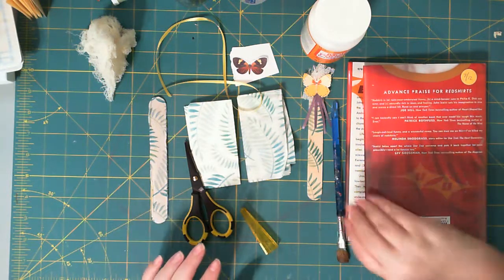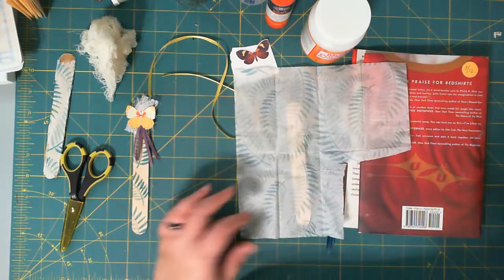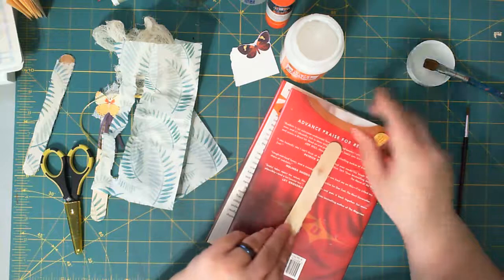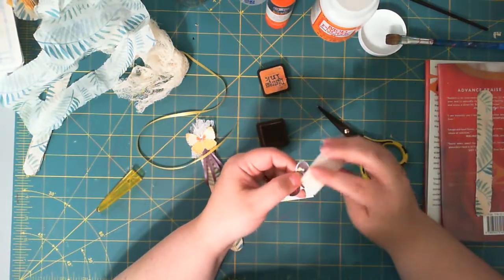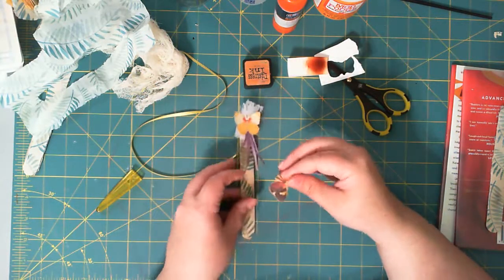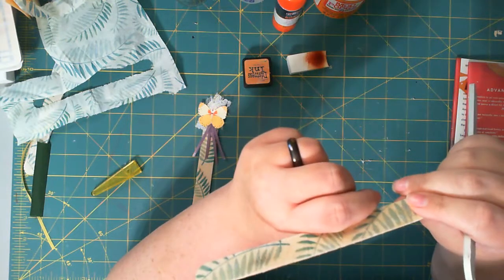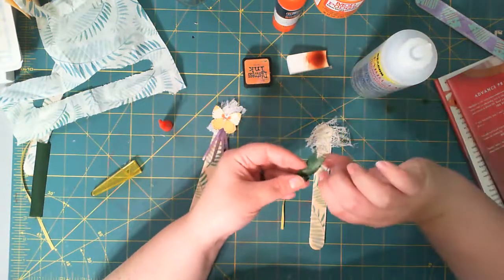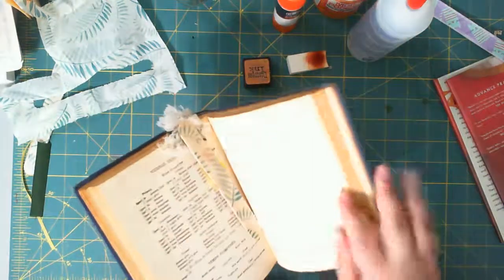Altered Bookmarks made from craft sticks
Hello! Today lets make a bookmark using a craft stick, a napkin, ribbon, and a cute butterfly!

The butterfly is from this lovely digital kit made by Tracie Fox!